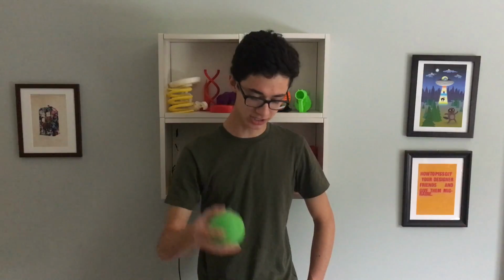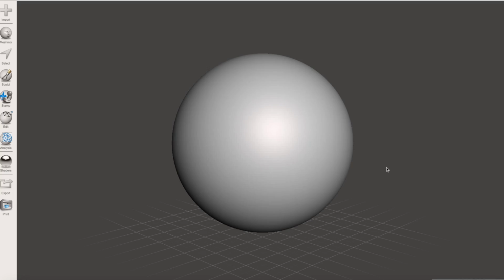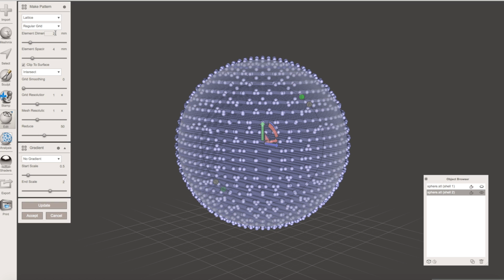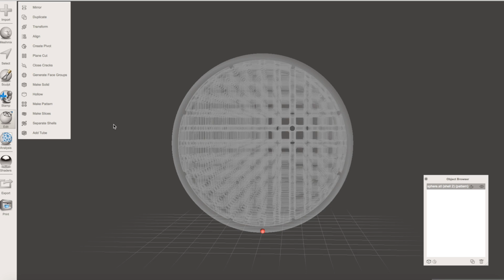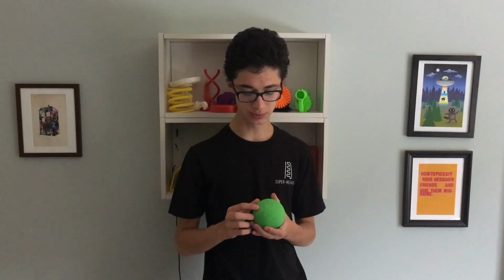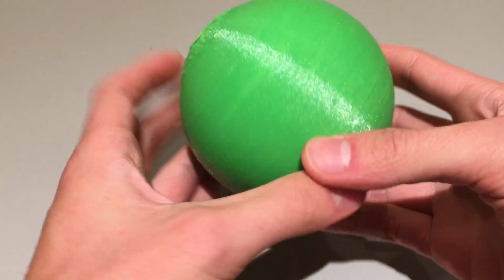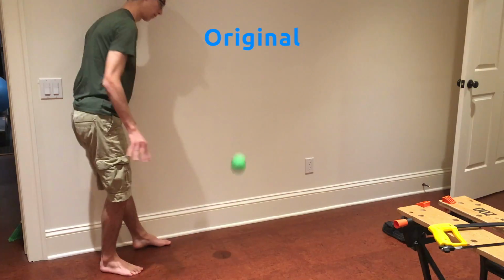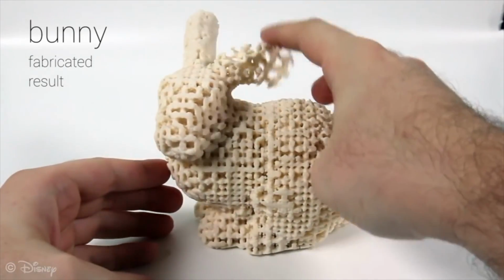NinjaFlex Bouncy Balls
Boing! Boing! Boing! Boing!